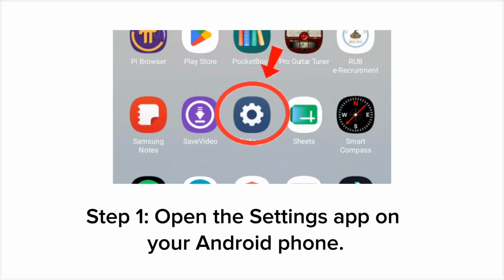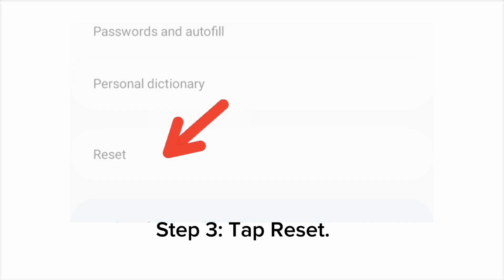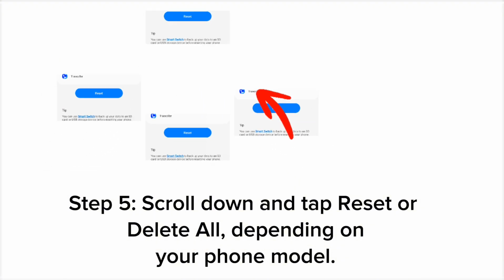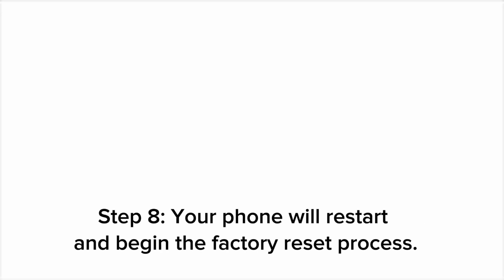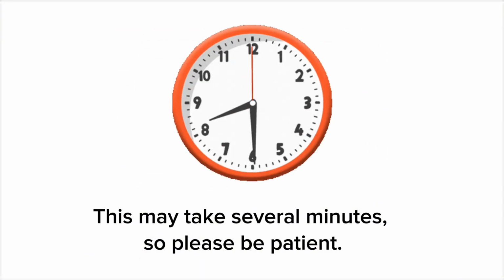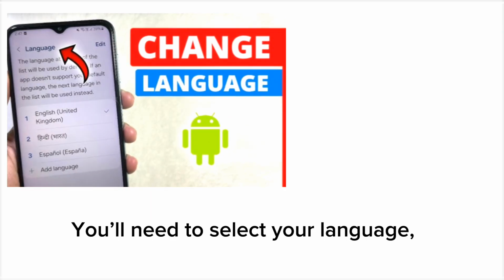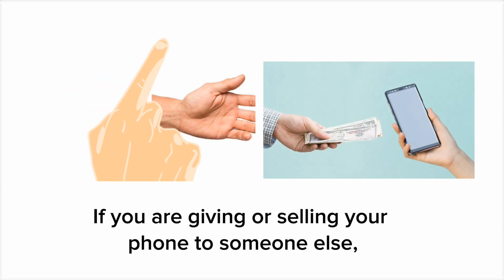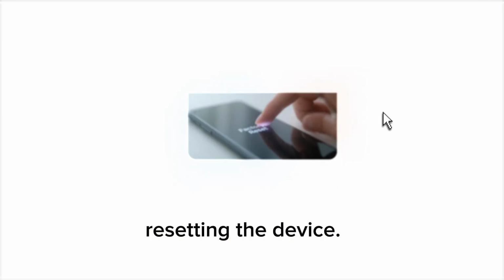𝗛𝗼𝘄 𝘁𝗼 𝗥𝗲𝘀𝗲𝘁 𝗔𝗻𝘆 𝗔𝗻𝗱𝗿𝗼𝗶𝗱 𝗣𝗵𝗼𝗻𝗲 (Complete Step-by-Step Tutorial) | Factory Reset Guide Android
How to Reset Any Android Phone (Complete Step-by-Step Tutorial) | Factory Reset Guide

Want to completely reset your Android phone? In this full tutorial, I'll show you how to factory reset your Android device safely and easily. Whether you're fixing software issues, removing a screen lock (when you have access), improving performance, or preparing your phone to sell or give away, this guide covers every step.

⚠️ Important: A factory reset permanently erases your apps, photos, videos, contacts, and other data stored on the phone. Always back up your important files before you begin.